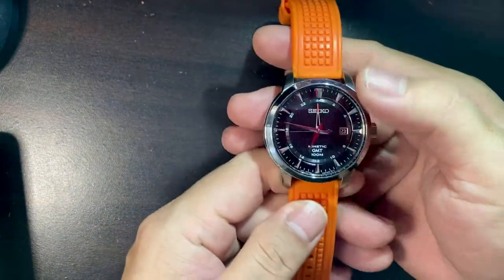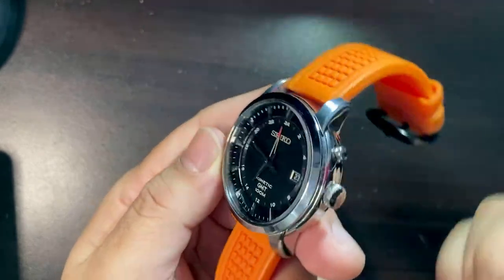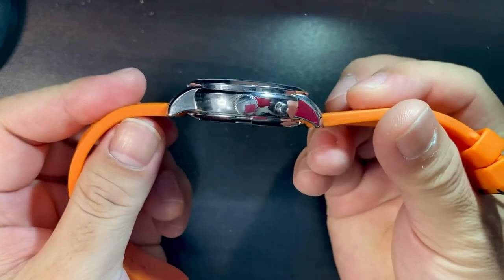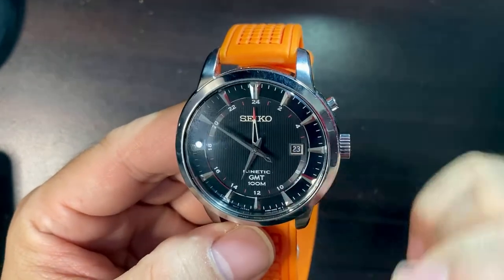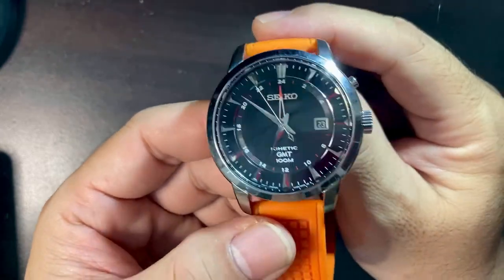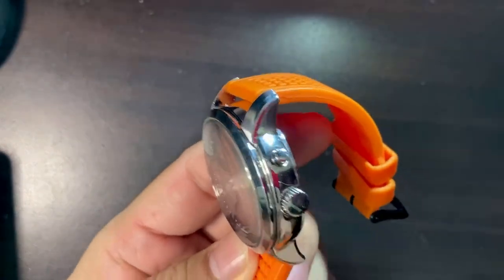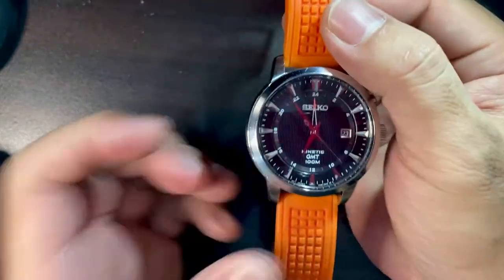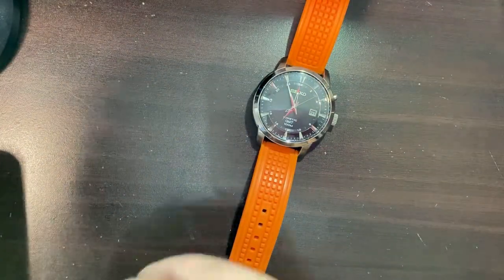Jumping into the GMT bandwagon with the Seiko Kinetic GMT 5M85-0AC0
Have this watch for around a year now and it does not get much wrist time. Thought i’d like to wear it this week because of thre ongoing Seiko SSK GMT hype.

This is a good alternative to it since it is not yet available in my place.